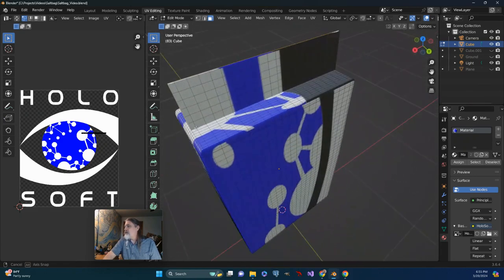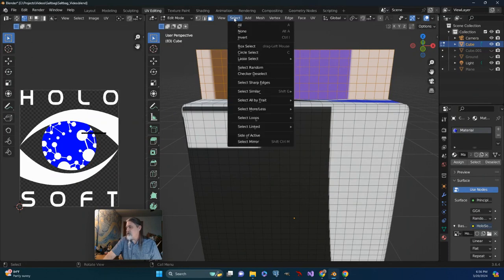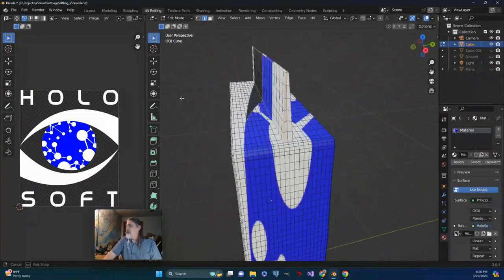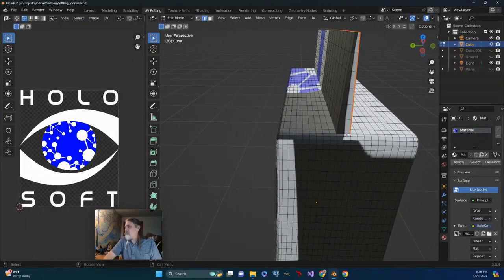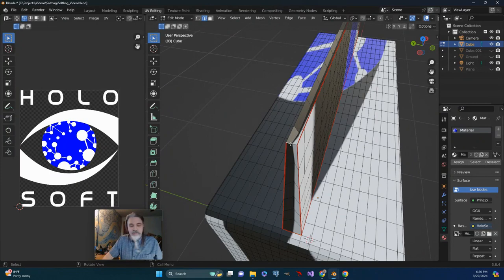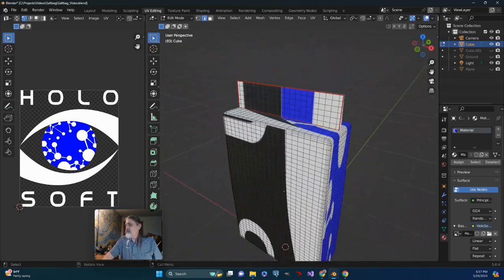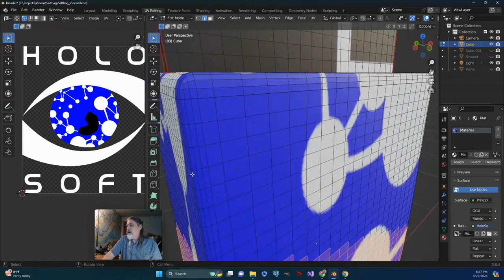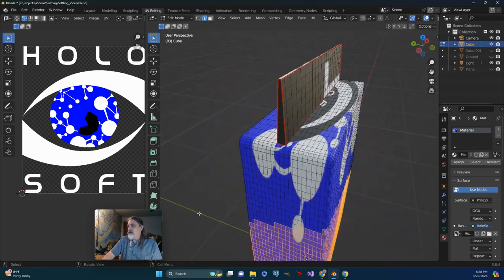Blender Bag Project: UV Unwrapping and Marking Seams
Basic discussion on marking seams for UV Unwrapping in Blender.